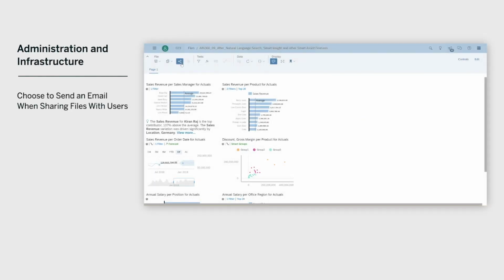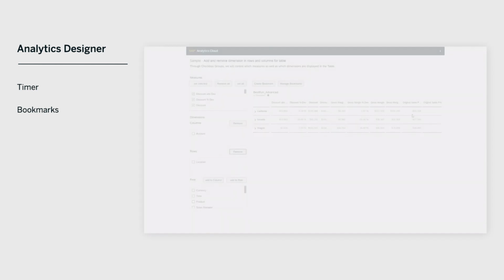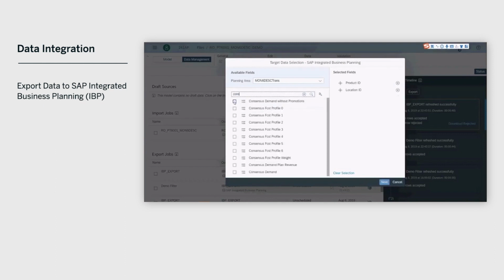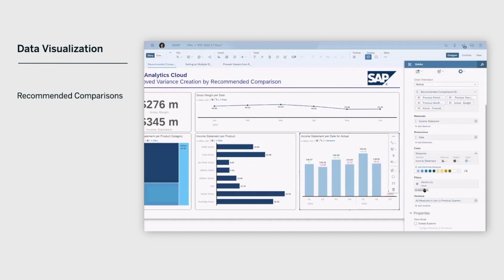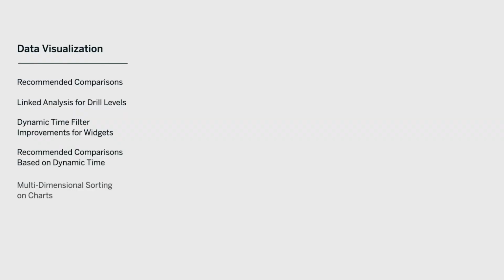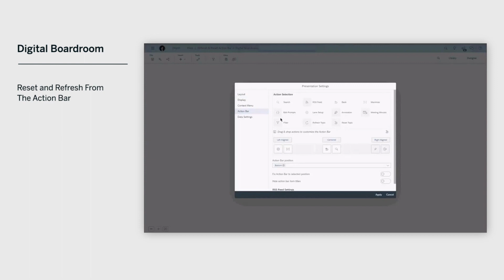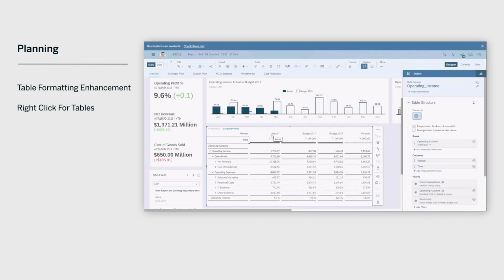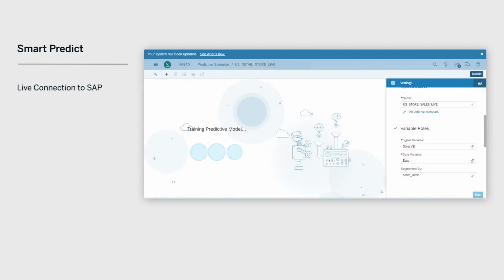SAP Analytics Cloud: What's New in Q4 2019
Colin and Cris take you through some of the Q4 2019 updates, features, and highlights in SAP Analytics Cloud.